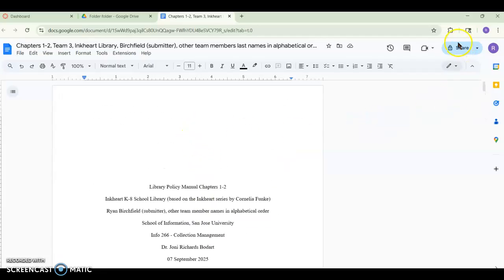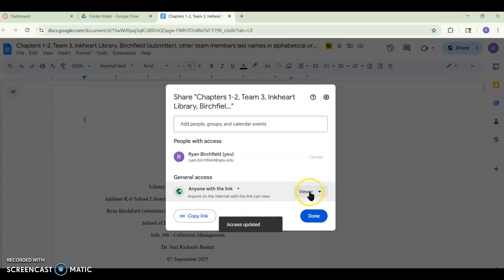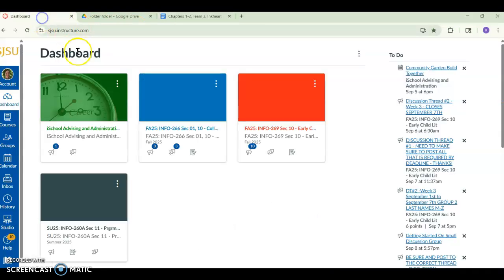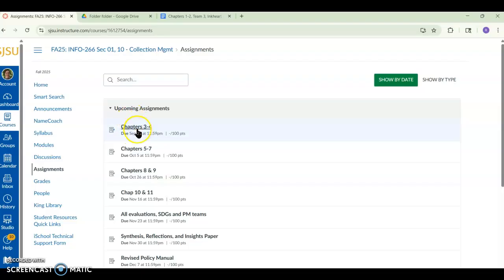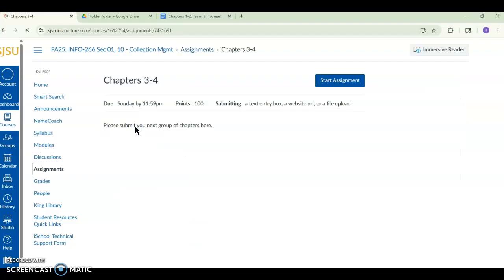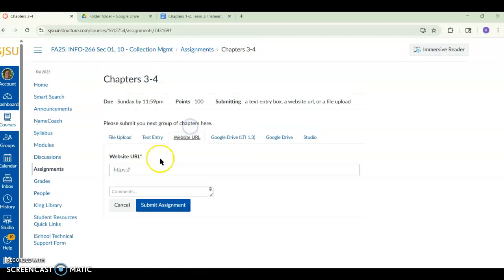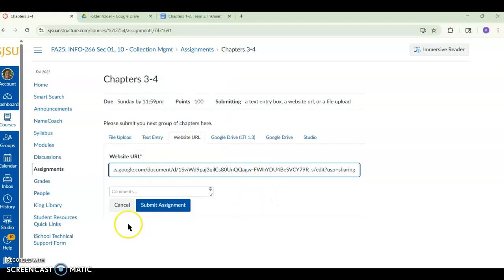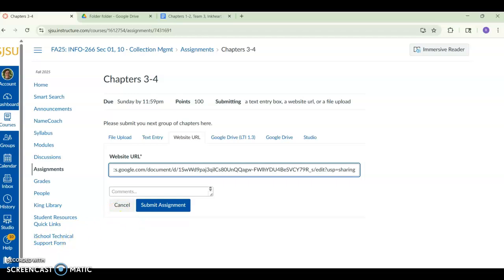Google Doc Submission Guide